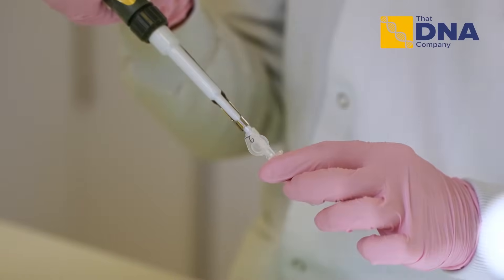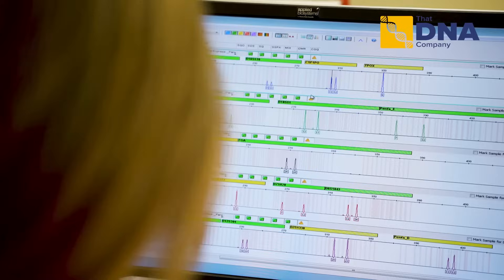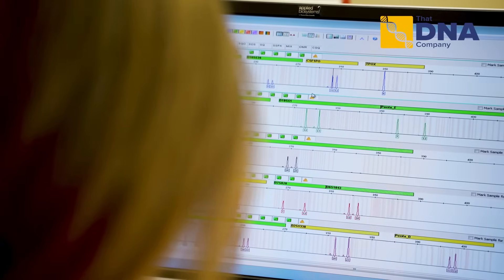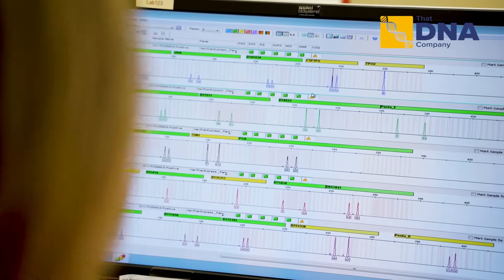thatDNAcompany® - Introduction to Personal Information DNA Tests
At thatDNAcompany®  we conduct scientific personal information only DNA paternity tests to determine if a tested male is the true biological father of a child.